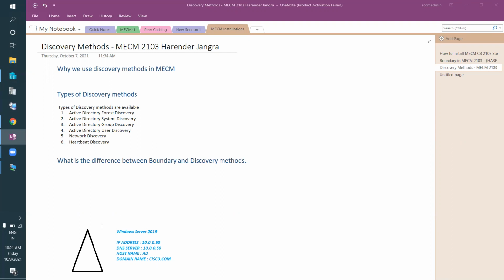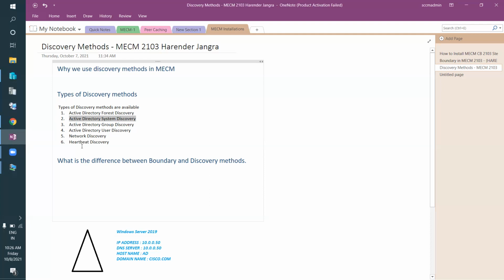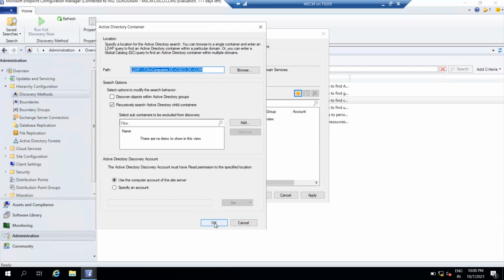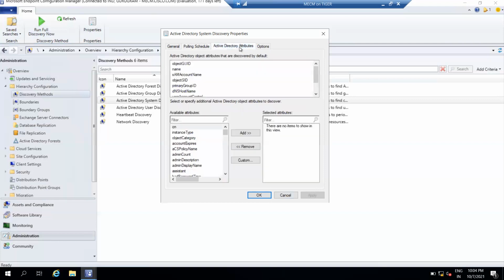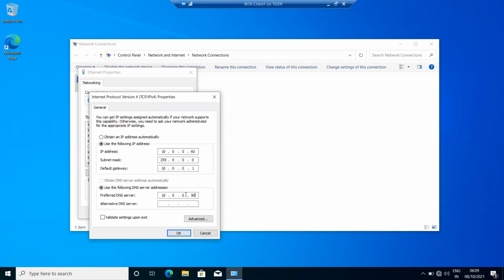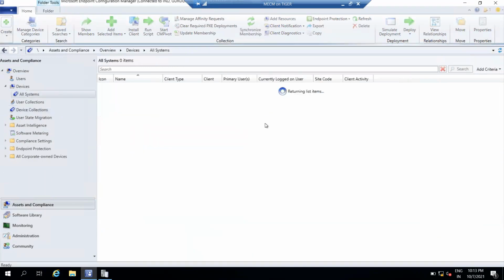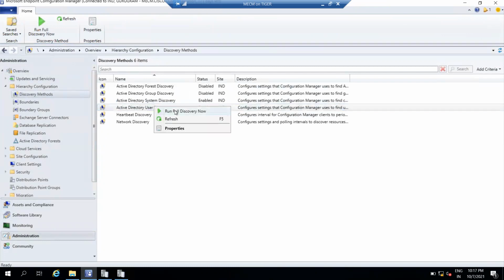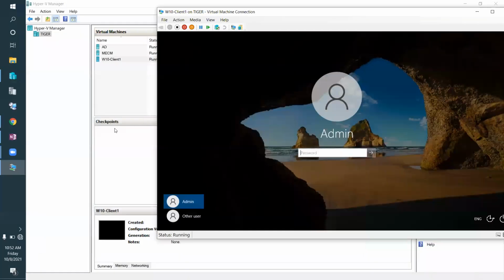Understand Discovery Methods MECM SCCM Harender Jangra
In this video, I discussed about all (6) types of discovery methods and discussed about difference between boundary and discovery methods.